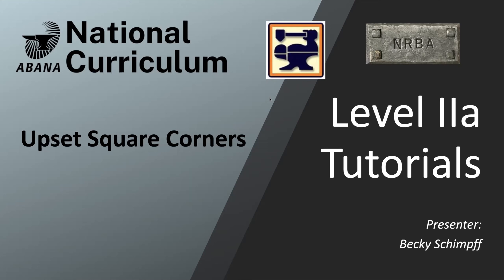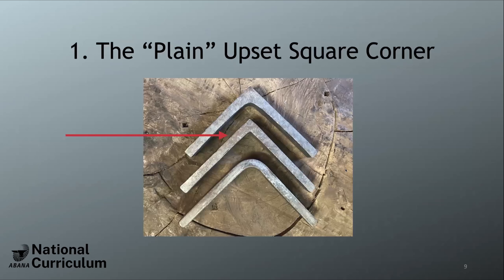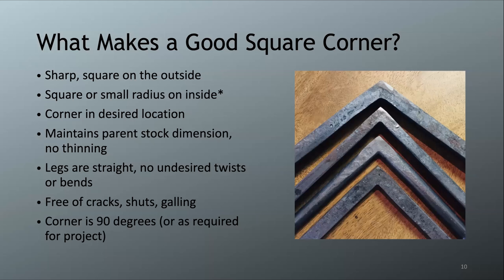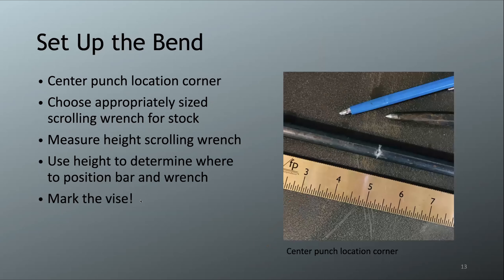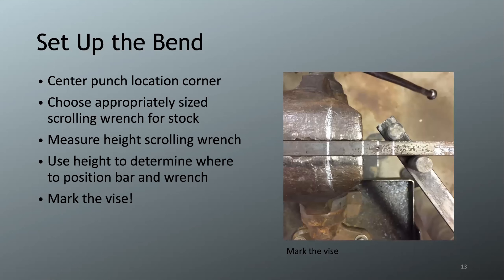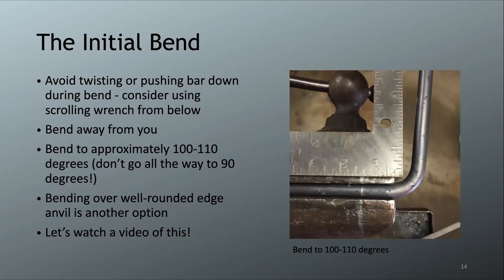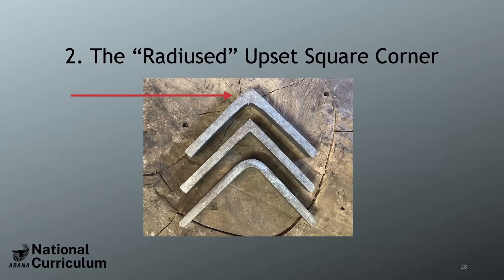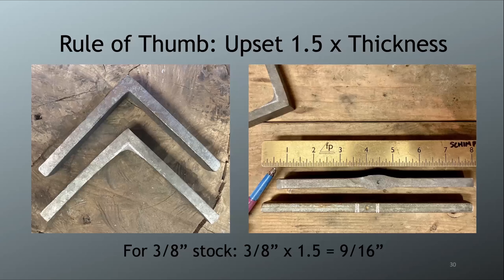Forging Square Corners with Becky Schimpff: National Curriculum Level II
What's necessary in forging the frame of the Level II Grille? The ability to forge square corners! Follow along as National Curriculum Instructor Becky Schimpff covers the ins and outs of forging square corners. Errors and troubleshooting are also covered.

The ABANA National Curriculum is a self-paced program that helps to train, certify, and recognize skilled blacksmiths and instructors. There are 3 levels: Beginner (Level I), Intermediate (Level II), and Advanced (Level III). Everyone is welcome to learn from this curriculum. Requirements, checklists, and supporting materials can be found You do not need to be an ABANA member, however, ABANA members who satisfactorily complete each level will receive a certificate that recognizes their hard work and achievement.

to learn more about the National Curriculum and the perks offered by the Artist-Blacksmith's Association of North America.